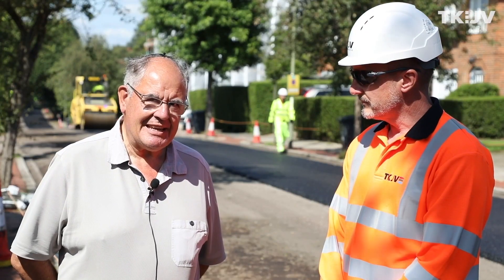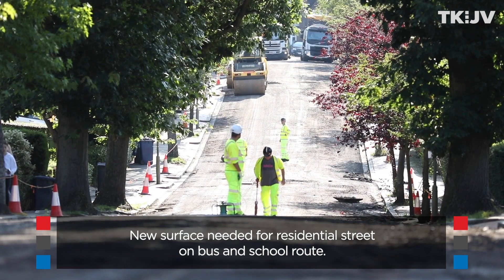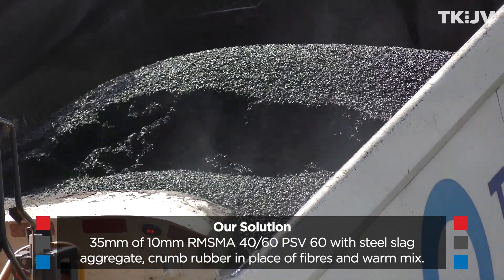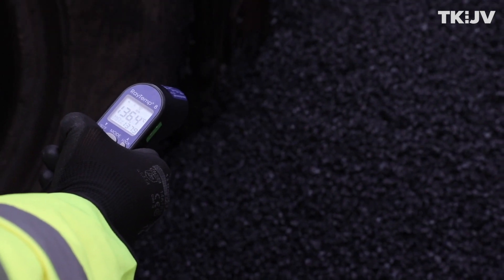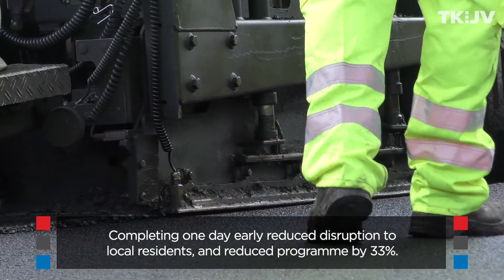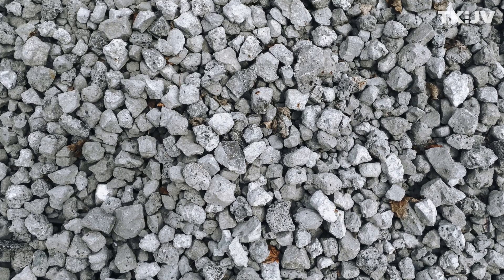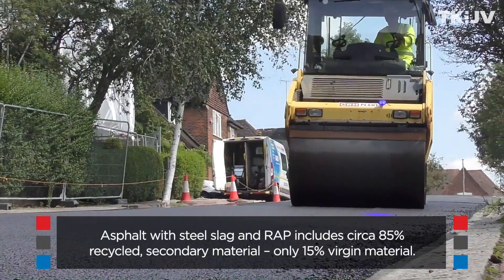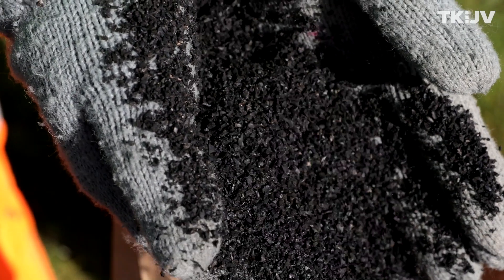Sustainable road surfacing in the London Borough of Barnet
Tarmac’s Rubber Modified SMA incorporates recycled rubber from end-of life and uses warm mix asphalt technology to achieve a lower carbon footprint, typically 8% lower than the equivalent conventional SMA.
The use of recycled rubber crumb in the mix helps to avoid export of waste car tyres, incorporating approximately 500 tyres per kilometre of road. The chosen surface would use 35mm of 10mm Rubber Modified SMA 40/60 PSV 60 incorporating steel slag aggregate with rubber crumb added in place of fibres and warm mix binder.
Steel slag aggregate, sourced from Tarmac’s facility at the steel works in Port Talbot, South Wales and transferred to London by rail, also helped to reduce embodied carbon, as is classed as zero CO2 rated.
Approximately 85% of all the materials in the asphalt were recycled or classed as secondary. As well as reducing carbon emissions, warm mix asphalts also offer proven gains in productivity.
Requiring less time to reach trafficking temperatures, they allow more work to be completed within a given operating window. This enables fast, efficient resurfacing with reduced road closures and disruption to traffic.

Once the old surface was planed out, 240 tonnes of Rubber Modified SMA was supplied and successfully laid by TKJV’s surfacing team in a single shift. Although the program allowed two days for the resurfacing work, using a warm mix asphalt enabled it to be completed in a single day.
It also helped to reduce fumes and air pollution on this residential street while work was taking place. The new hard wearing, low texture surface offers excellent deformation and rutting resistance to help withstand the bus traffic and on street parking. It also offered an improved ride quality and visual appearance. As well as reducing disruption to road users, the shorter programme time helped to reduce costs from traffic management charges and reduce risk to highway maintenance teams.
The client was impressed with the results of this collaborative working between the term maintenance team and materials supplier which allowed them to benefit from this innovative approach:
“This is the future of road resurfacing in Barnet…. Materials technology in road resurfacing has moved forward and really significant improvements in the sustainability of road resurfacing is being achieved with our new joint venture contractor and Tarmac’s material skills”
Councillor Peter Zinkin, Barnet London
Borough Council